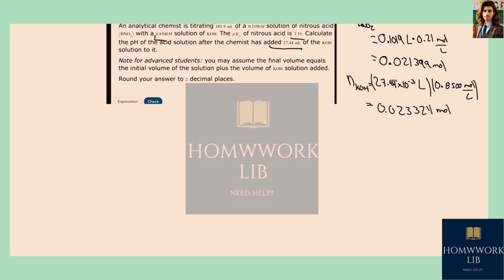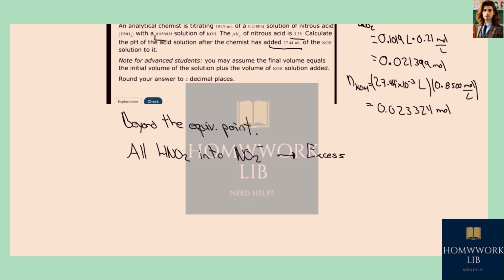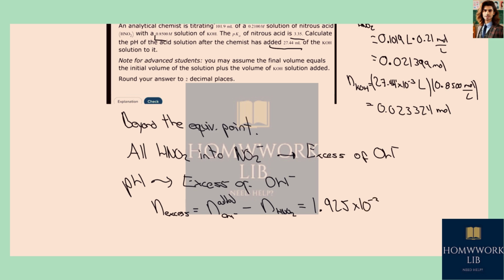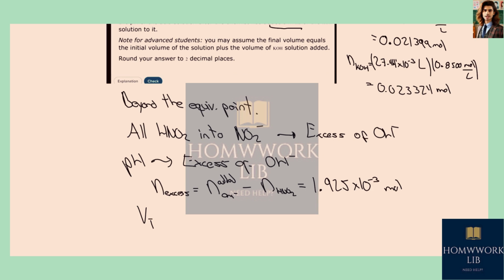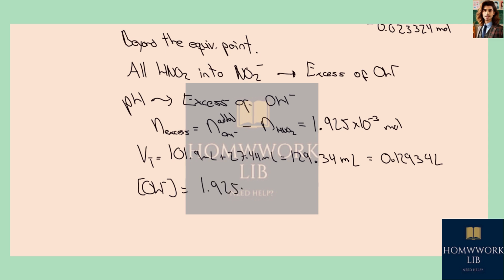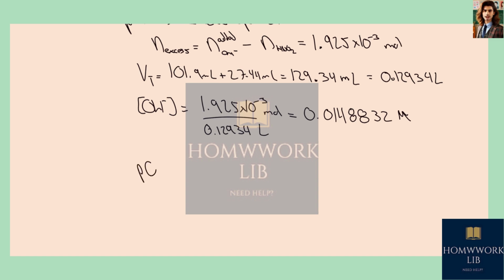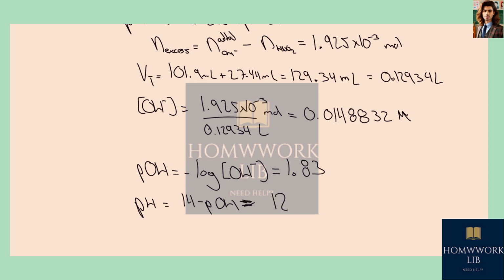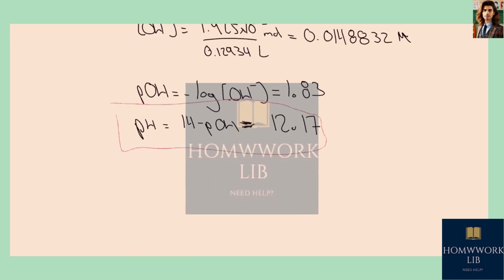[Chemistry] An analytical chemist is titrating of a solution of nitrous acid with a solution